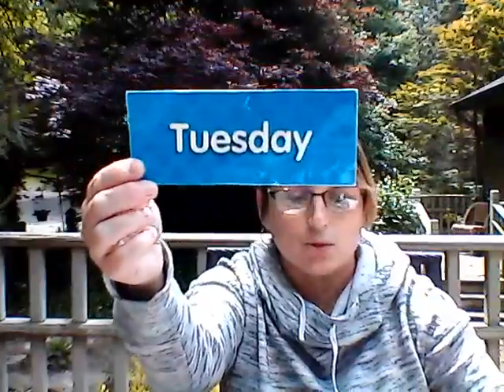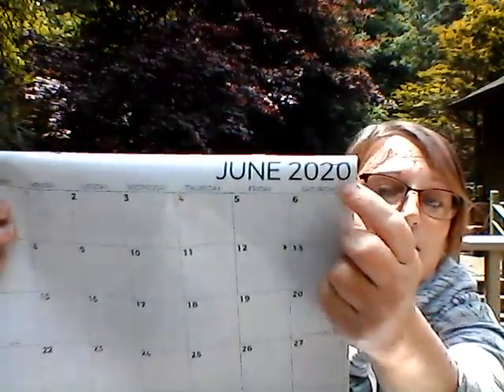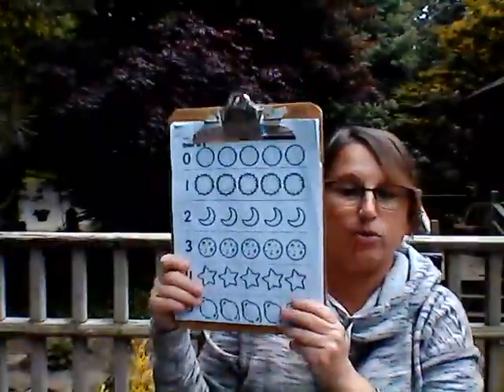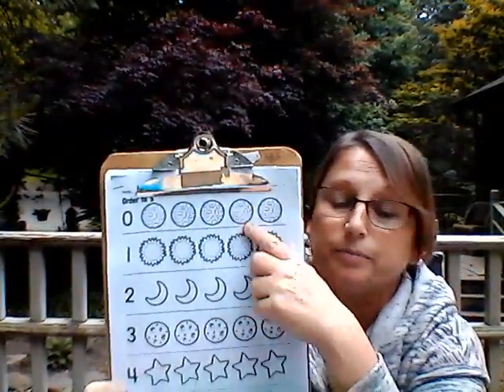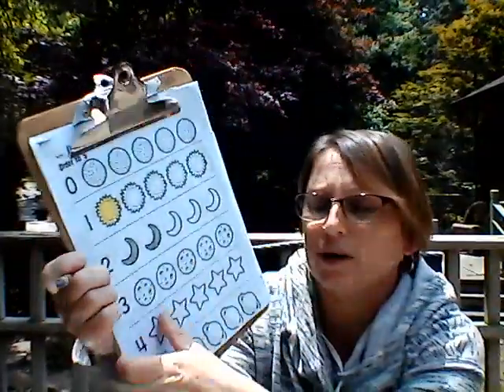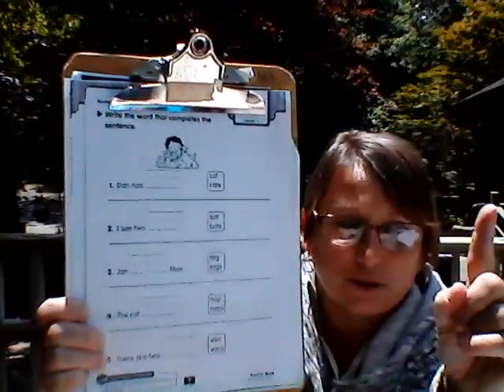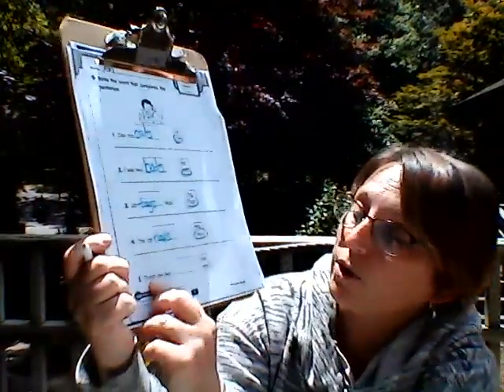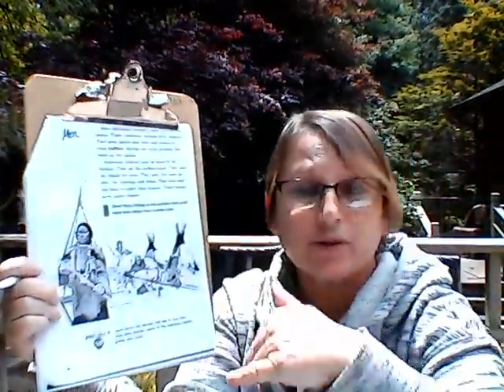Video 49 Miss Renee's Room Calendar, Money, Counting, Phonics, American Indians